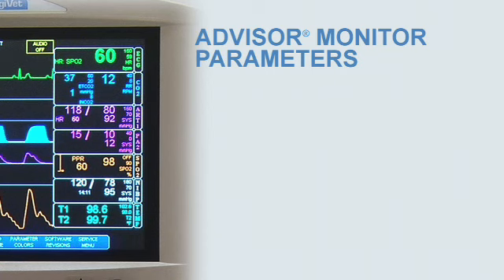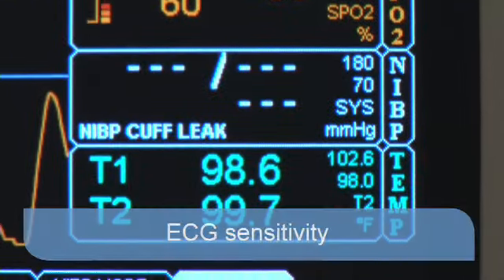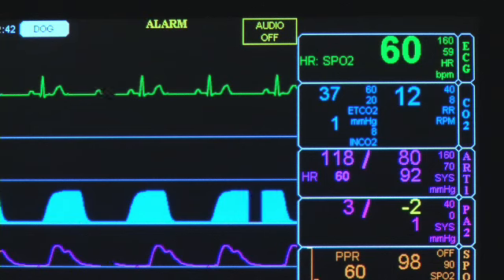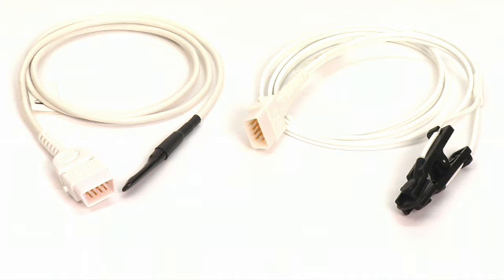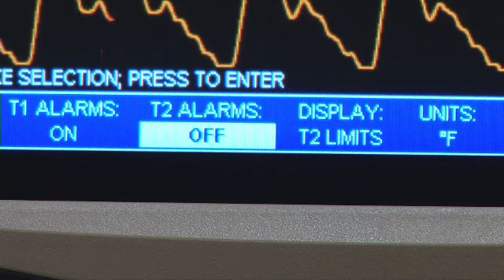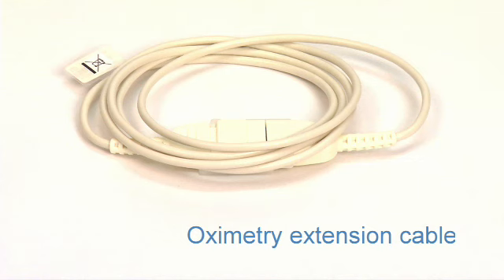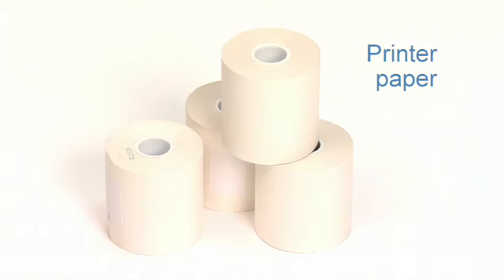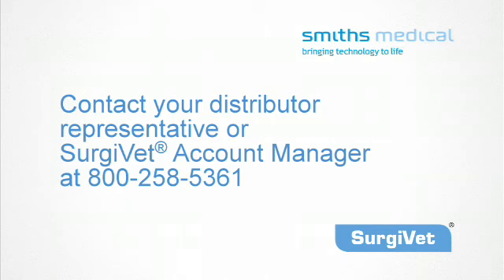Demonstration: Surgivet Advisor